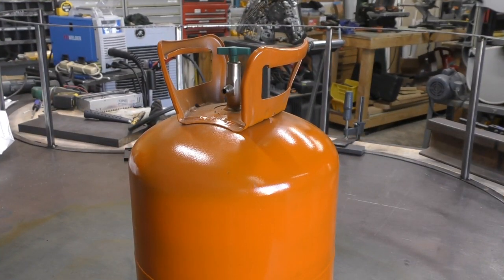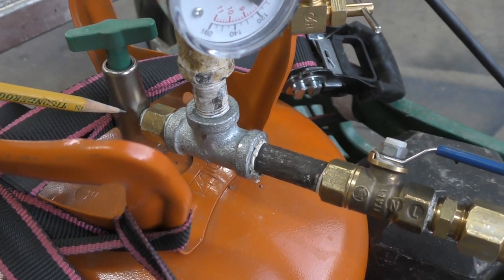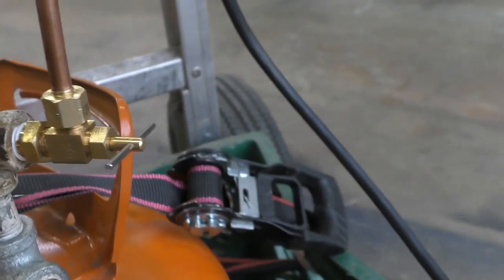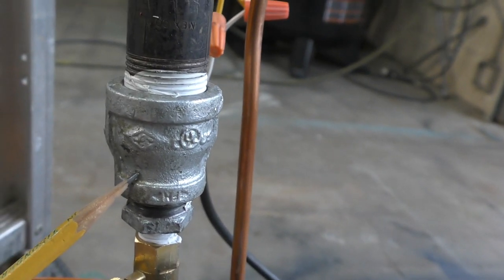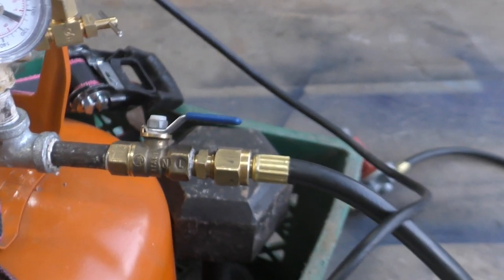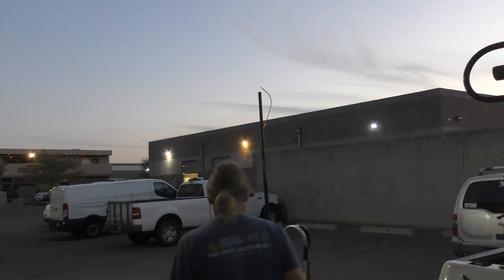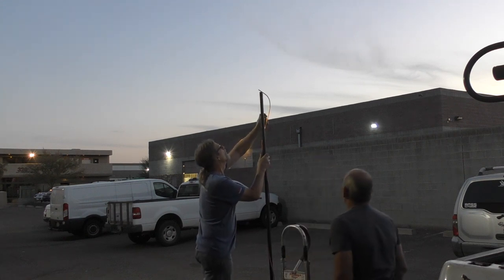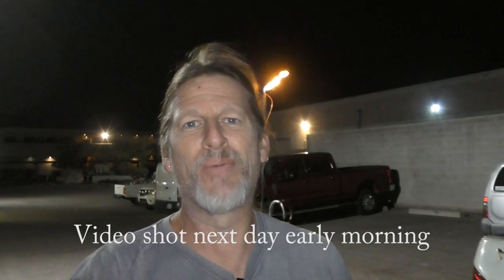DIY Propane Fire Cannon - Great Halloween Effect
**CAUTION** BUILD AT YOUR OWN RISK**
Your build may differ slightly to mine based on the your holding tank and or your solenoid. Below is a list of what I used to build my fire cannon and links to where you can get the same fittings.
Holding Tank
1/4" flare (f) to 1/4" npt (m)
(2) 1/4" npt pipe tee
(3) 1/4" npt pipe nipple (5 pack)
1/4" brass ball valve (f/f)
1/4" npt (m) to 3/8" (m) adaptor
Propane hose w/ regulator
1/4" npt (m) to 1/4" compression (f) I found this at my local Ace Hardware
1/4" flexible copper
1/4" npt (f) to 1/4" npt (f) with pressure gauge (link soon)
1/2" npt (f) to 1/2" npt (f) bushing
1/2" npt (m) to 3/4" npt (f) reducer
3/4" npt nipple
3/4" brass 110v solenoid
3/4" x 6' npt pipe Any hardware store that carries cast iron pipe

Good old snail mail:
16845 N. 29th. Ave #517